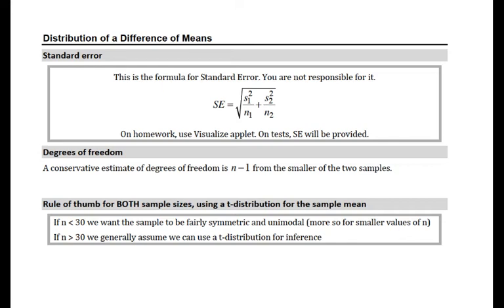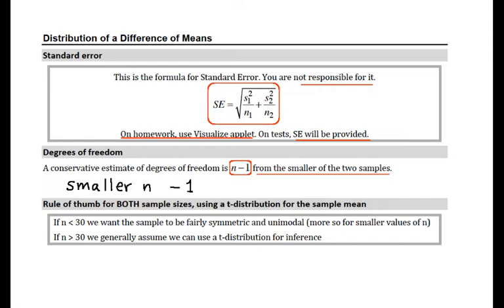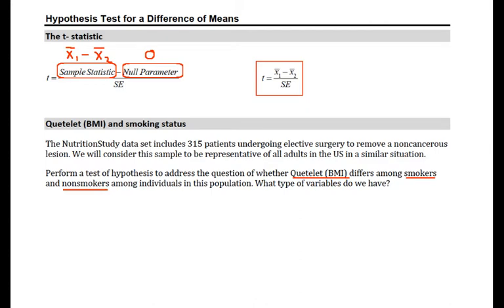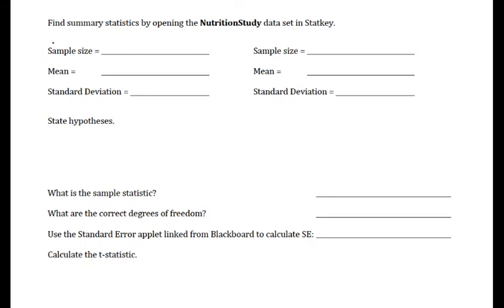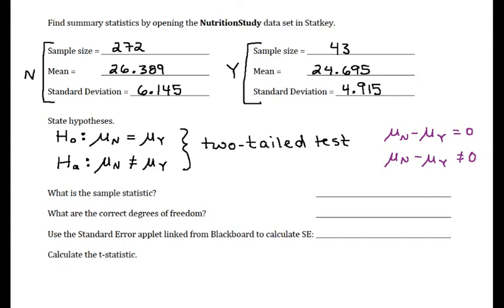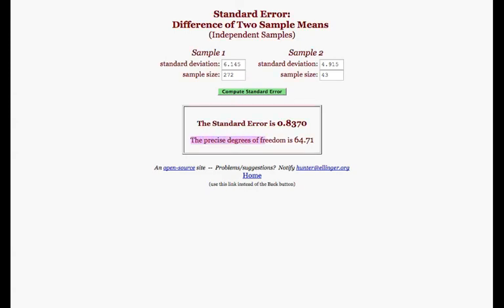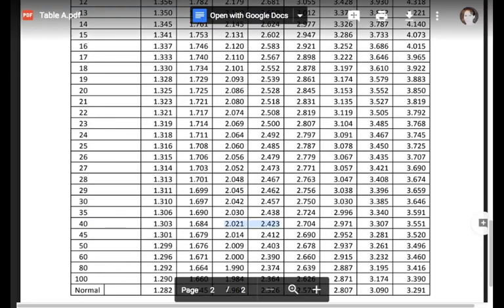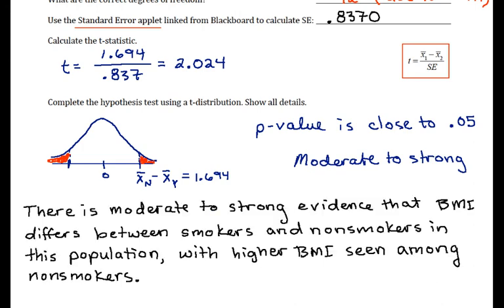Lock 6 4 Hypothesis Test for µ1 µ2